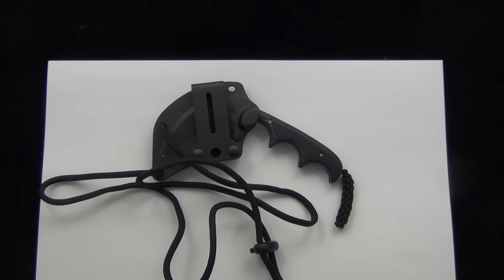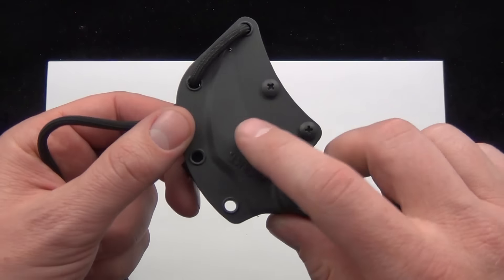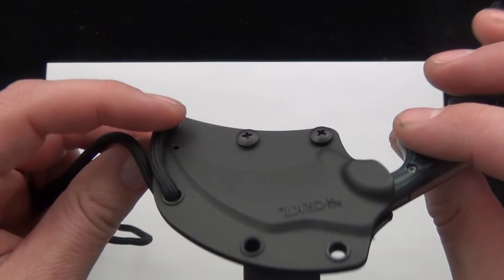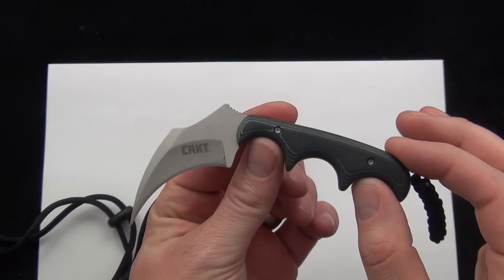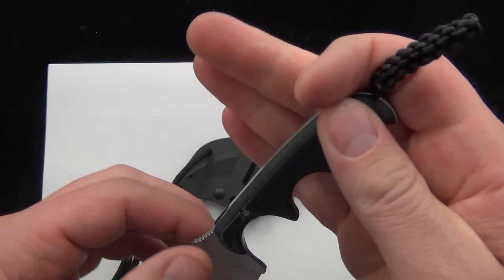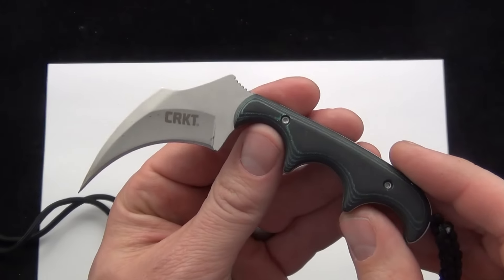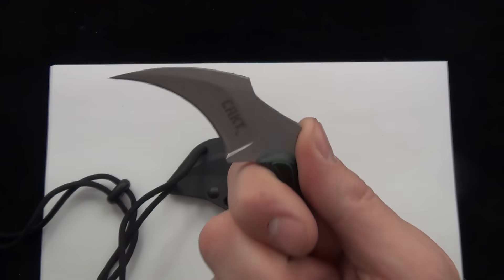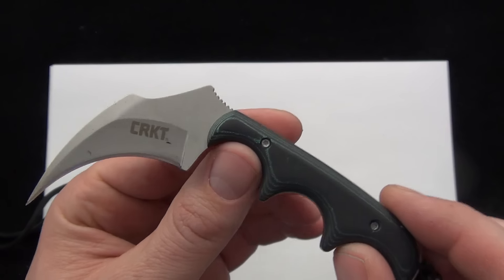More Gift Ideas